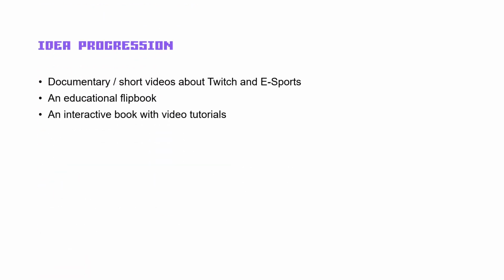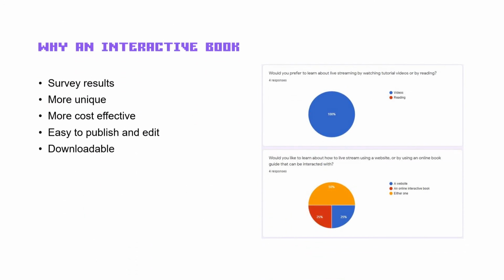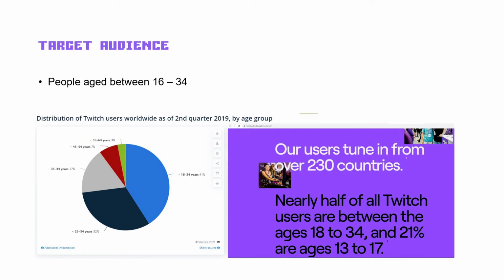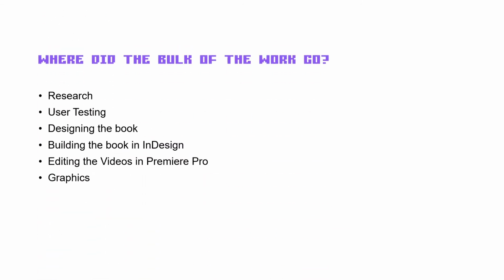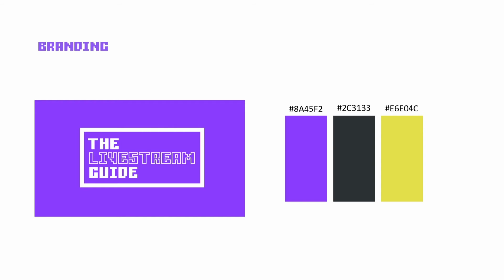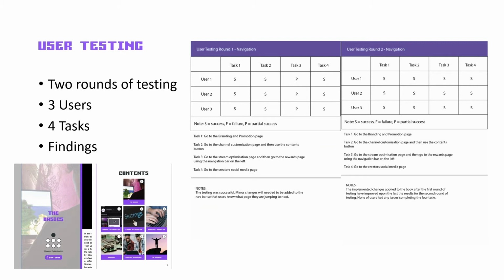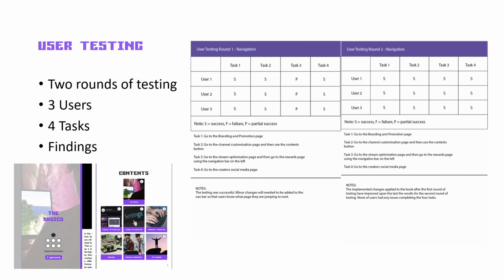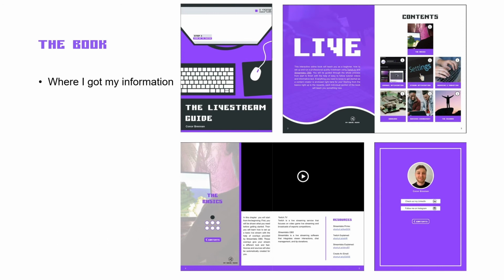"THE LIVESTREAM GUIDE" by Conor Brennan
The Livestream Guide is an interactive book aimed at people who are interested in learning about live streaming video games on Twitch. The book teaches the user through the use of interactive elements, videos, and external resources.